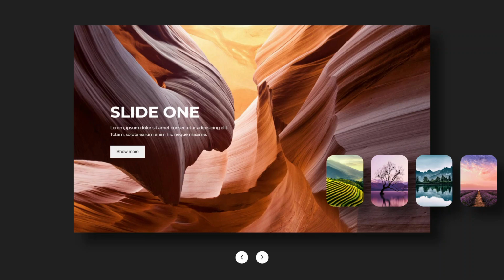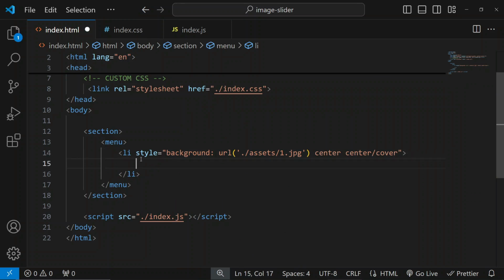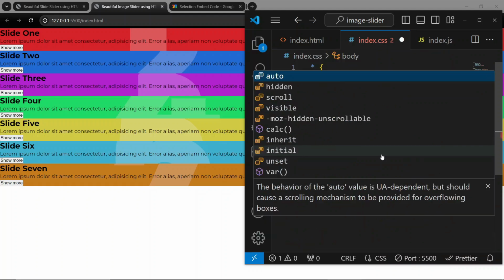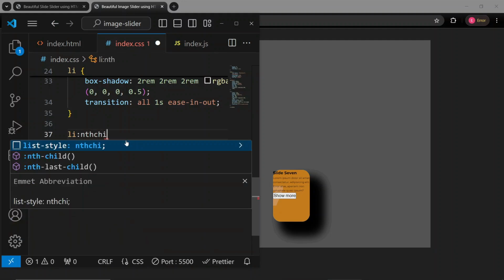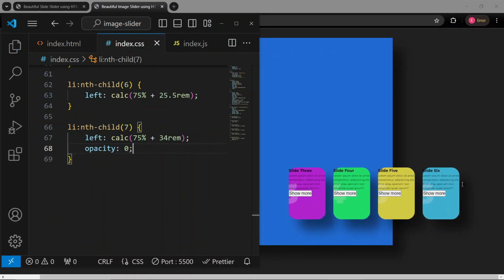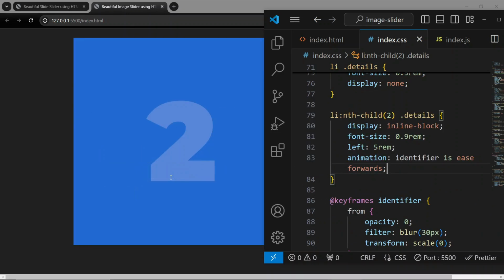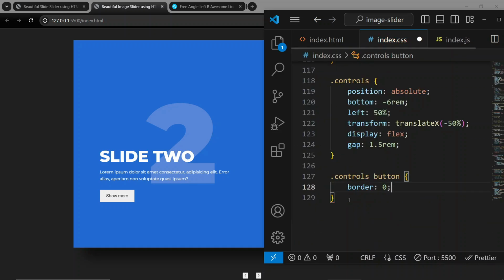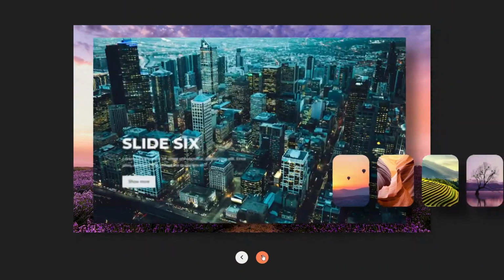Beautiful Image Slider using HTML CSS & JavaScript Beginner HTML CSS and JavaScript Project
In this step-by-step video tutorial, you will learn how to create a beautiful image slider using html css and javascript. This tutorial is for beginners in web development who want to sharpen their basic skills with projects in HTML, CSS and JavaScript.

Timestamps:
00:00 Intro (Project Demo)
01:10 Project Setup
03:00 HTML
07:25 CSS
27:16 JavaScript